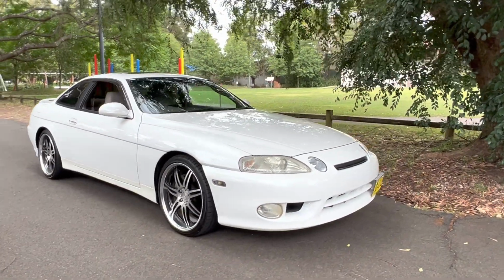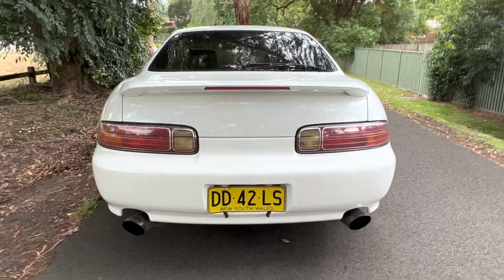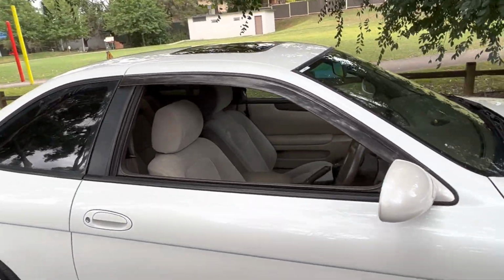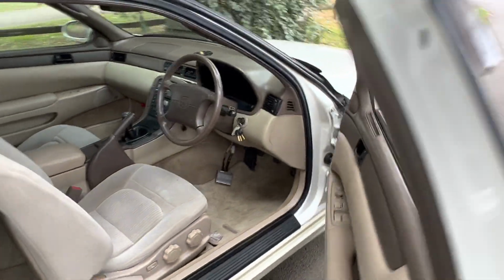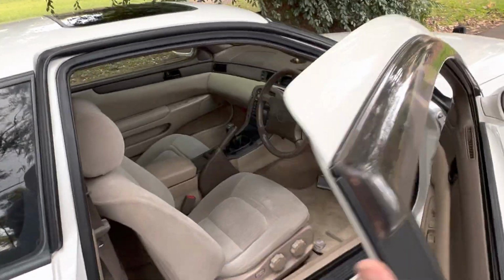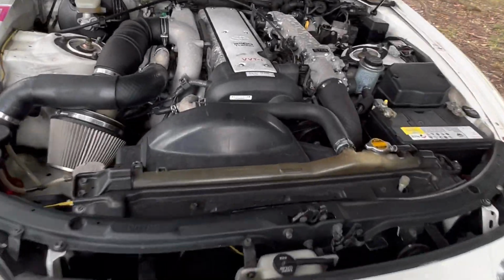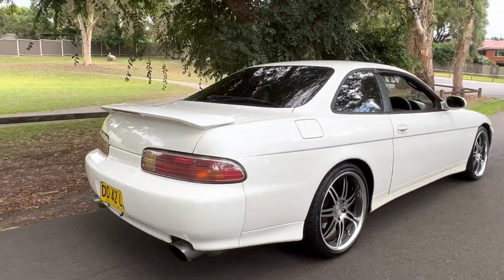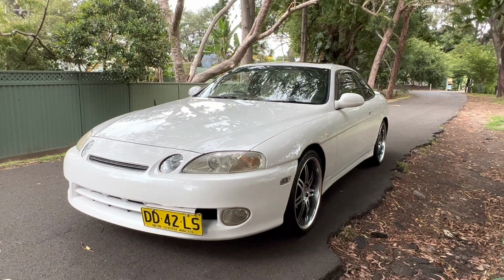Factory Manual VVti 1JZ Turbo Soarer Mint Collectors Car For Sale @